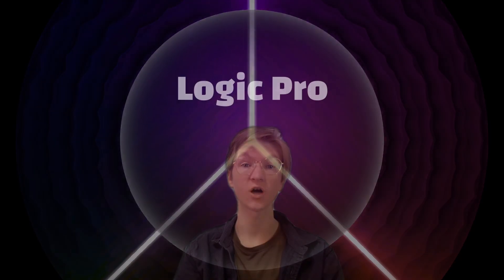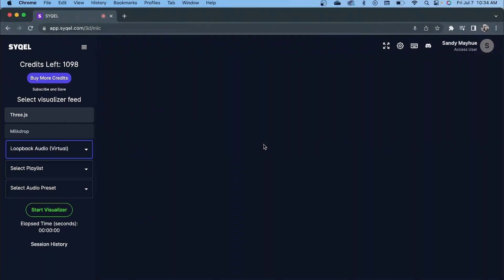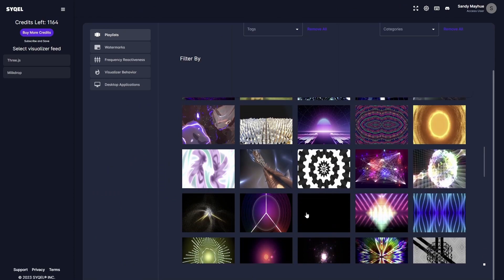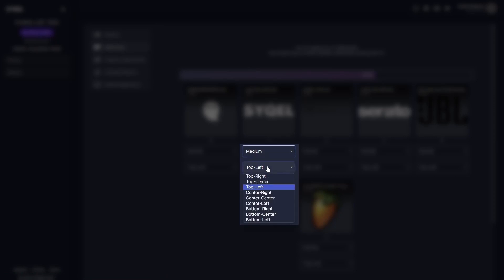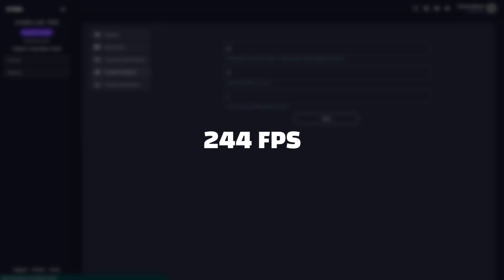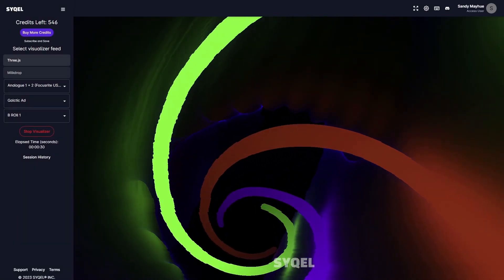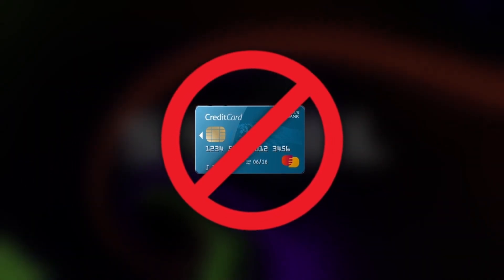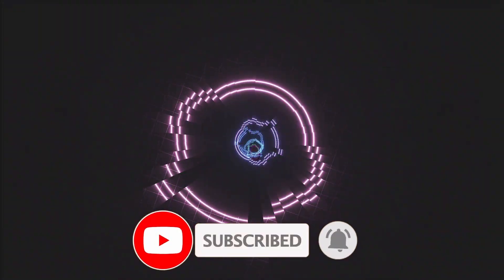Logic Pro Music Visualizer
In this guide you'll learn how to route Logic Pro's audio into SYQEL, our web-based Audio Visualizer!

Add mesmerizing visuals to live music, podcasts & streams
Captivate your audience, increase watch time & user engagement.
With 2 Visual feeds and more than 50,000 visuals, each viewing session is one of a kind!